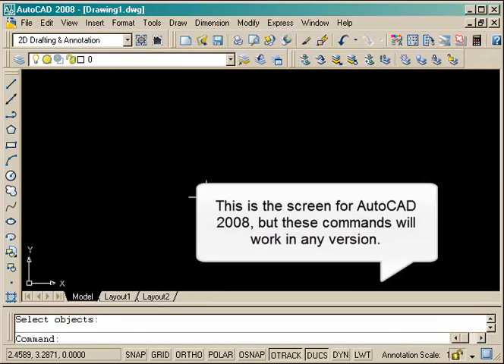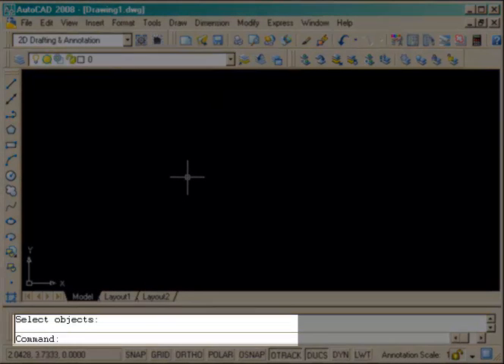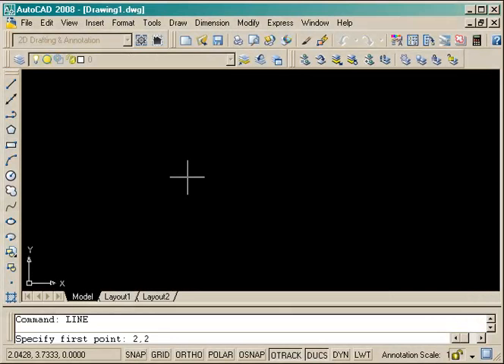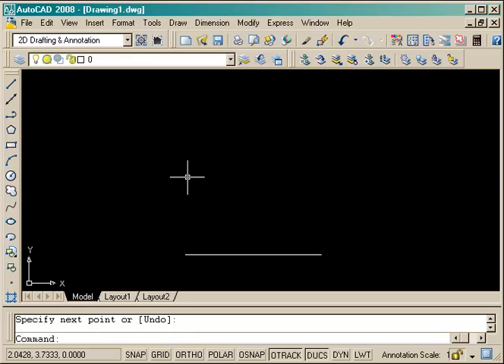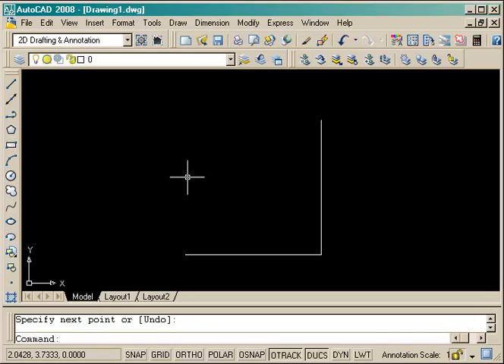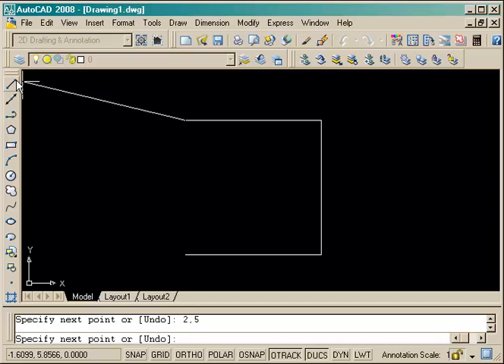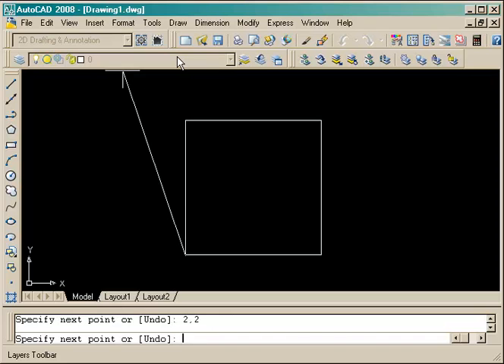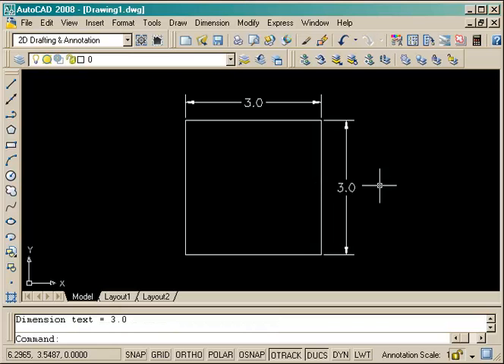Starting Commands in AutoCAD - beginner's video tutorial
| This command will show you four different techniques used to start a command in AutoCAD.  This is aimed at beginners and is one of the first things you should learn about AutoCAD.

to learn more about these concepts.